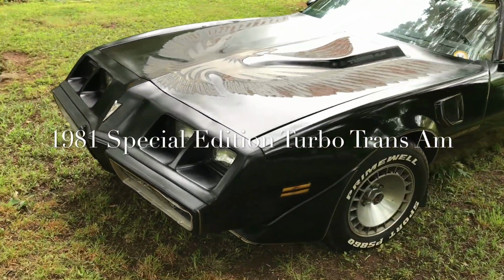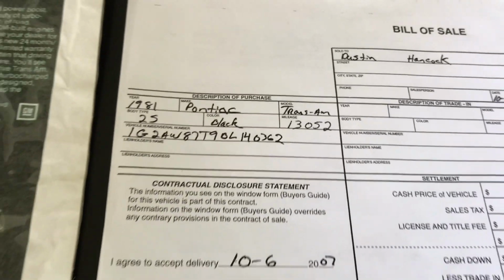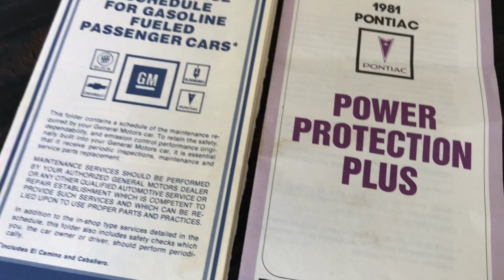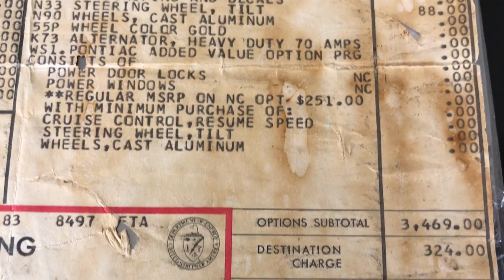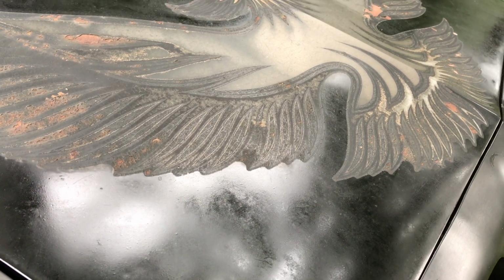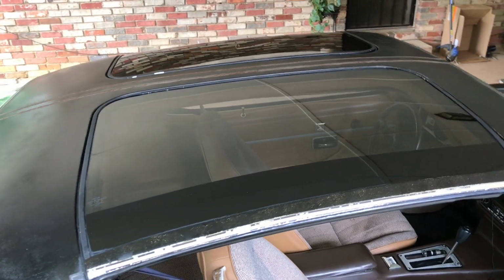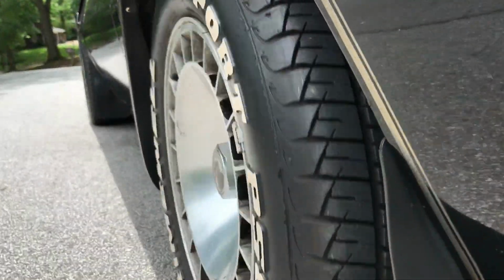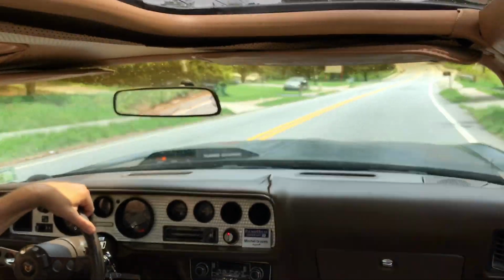1981 Special Edition Pontiac Turbo Trans Am Y84 4.9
My car was just featured on the Scotty Kilmer Channel and here is the full unedited video. I hope you enjoy it.. I noticed I used the build sheet from my 1980 Trans Am that was stolen, sorry about that.